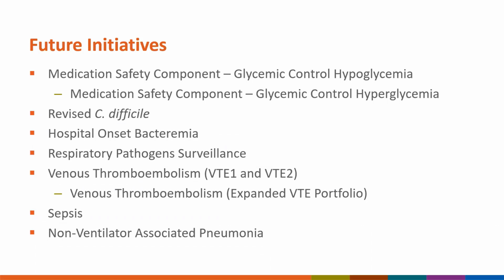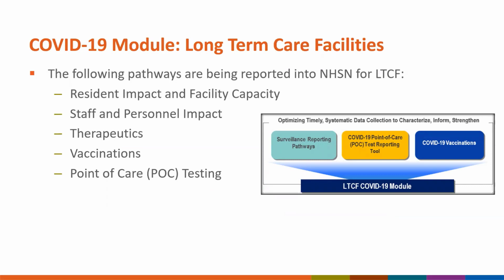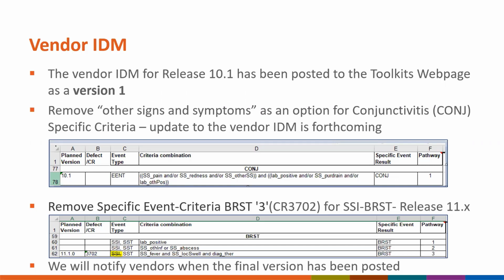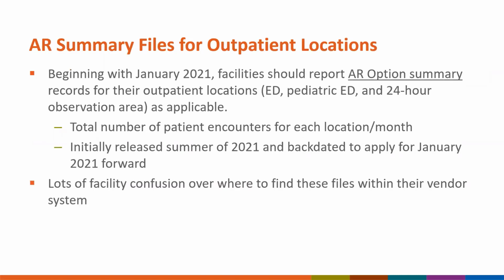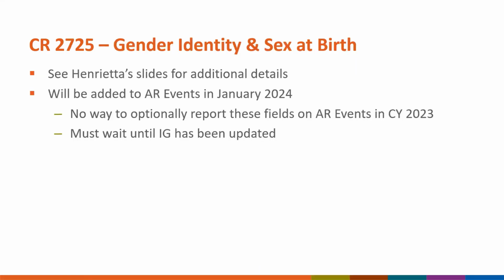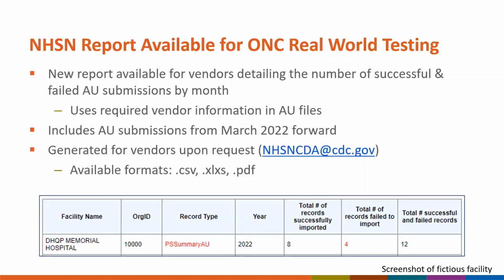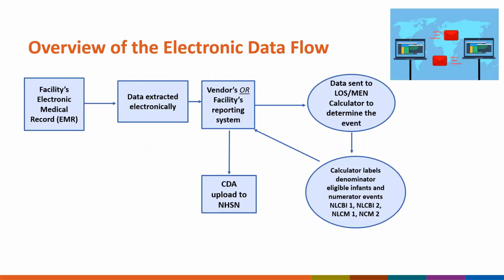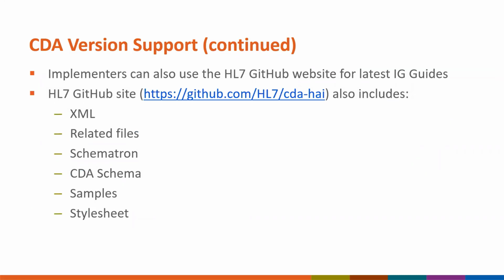NHSN CDA Vendor Meeting – June 2022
This webinar contains a review of changes that will impact vendors creating CDA files for the NHSN releases occurring in 2022.